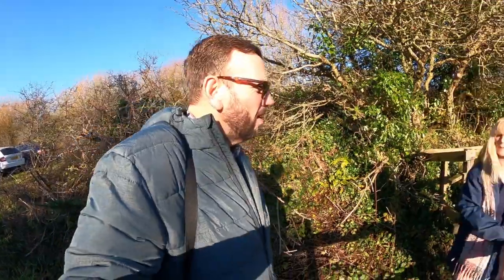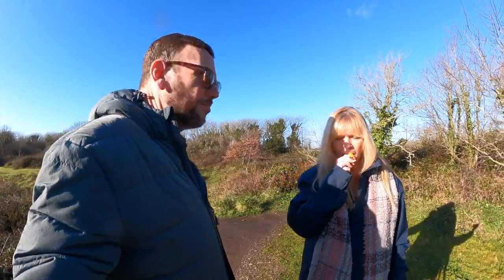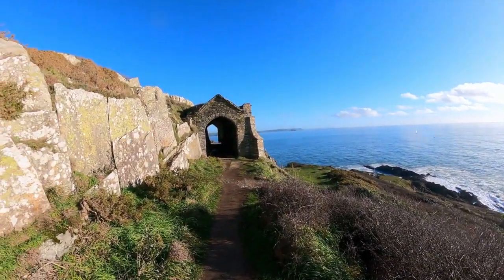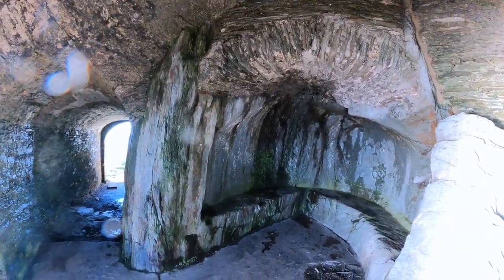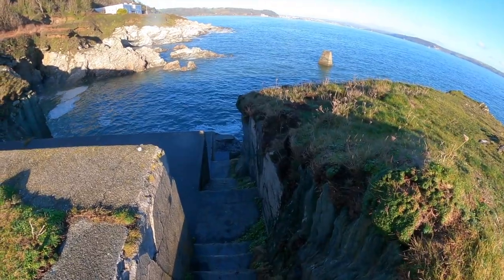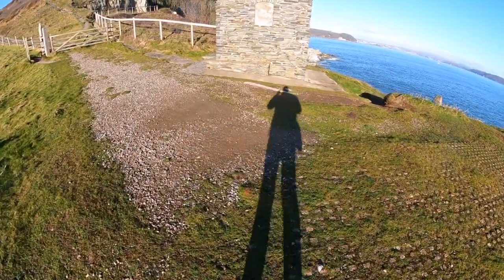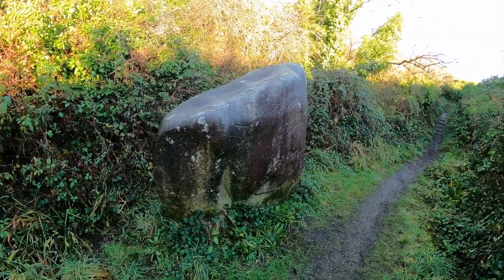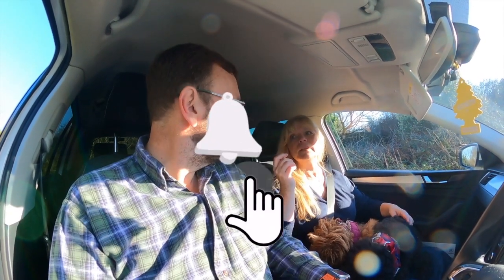Queen Adelaide's Grotto and Penlee Point Coastal Walk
Queen Adelaide's Grotto and Penlee Point Coastal Walk are situated on the Rame Peninsula in Cornwall.

8/77 Queen Adelaide's Chapel (formerly listed as the Grotto) 23.1.68 GV II

Eyecatcher in the form of a chapel or grotto. 1827/28, built to commemorate the visit of William IV to Mount Edgcumbe. Built on the edge of the cliff and partly cut out of the solid rock; slatestone rubble walls with granite dressings and slate roof.

Irregular plan, with tunnel entrance to left and 3-sided chamber to right, forming 3 gabled sides each under separate roof; internal triangular recess in rear, carved out of the cliff. Picturesque Gothic style.

Tunnel to left has 4-centre arched entrance to left side; 2 bays long, divided by a buttress and with a diagonal buttress to left end, with string course above buttresses and embattled parapet. The chamber to right has 3 splayed bays to front, each with 4 centred arched opening. Central arch of one plain granite order, outer arches of 2 orders. Each arch has slatestone relieving arch and swept buttress left and right, surmounted by small granite obelisk finials. One obelisk to right of central arch missing. Coped gable over each arch. Wall is returned to rear right, also embattled.

Interior The tunnel and the chamber have stone vaulted roofs. To the rear of the chamber, the triangular recess in the rock has bench carved out of the rock, with sockets remaining for fixing wooden seating.

Property of Mount Edgcumbe Country Park.

Join Lisa and myself (Richard) as we travel around either in our campervan or stay in the odd hotel. We offer site reviews, kit and equipment reviews and the odd bit of banter.

National Trust
Waggies Travels